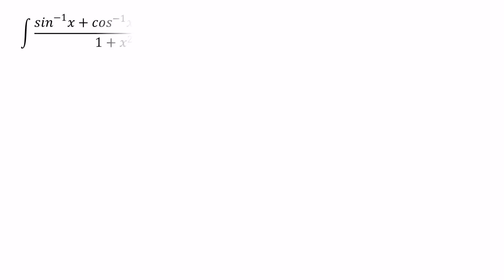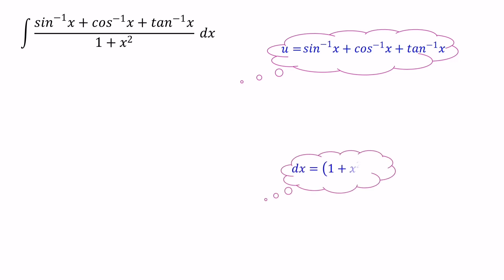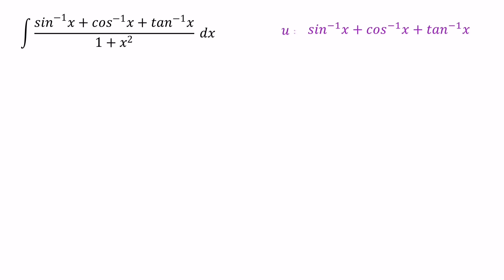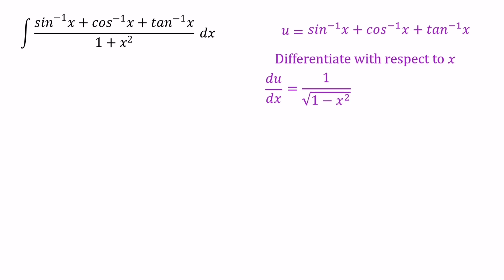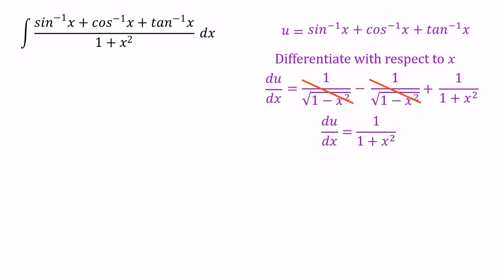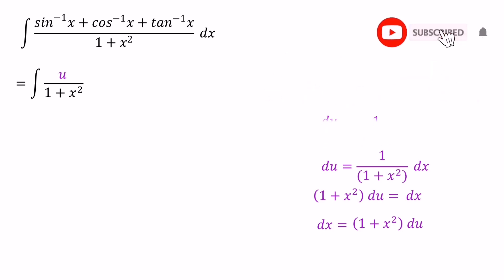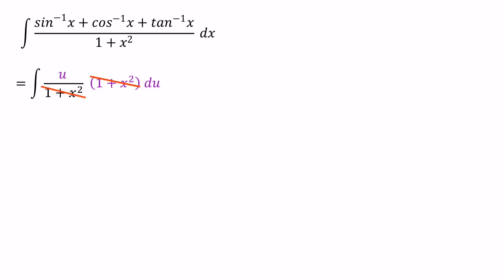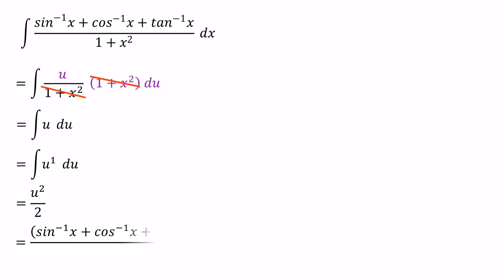Integral of (arcsinx+arccosx+arctanx)/(1+x^2)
Solving the Integral (arcsin(x)+arccos(x)+arctan(x))/(1+x^2)

In this video we will discuss how to evaluating the integral (arc sin(x)+arc cos(x)+arc tan(x))/(1+x^2). Discover the techniques and insights required to solve this function without a specified limits.

Explore more math topics and join engaging discussions on our